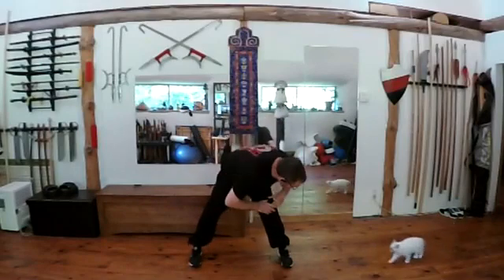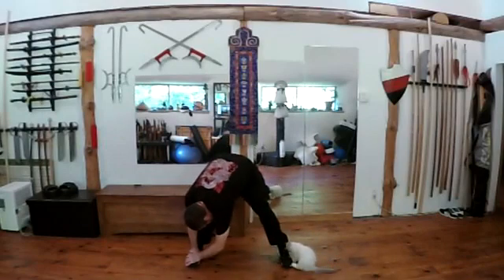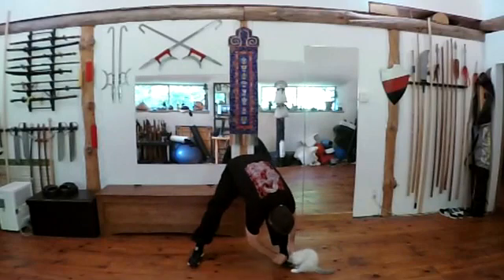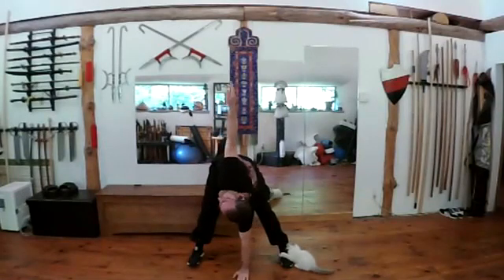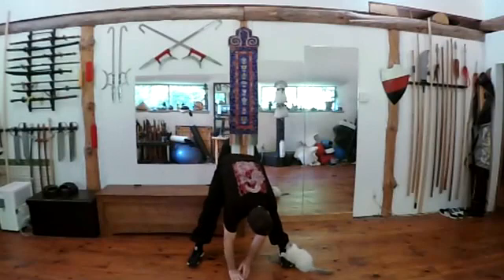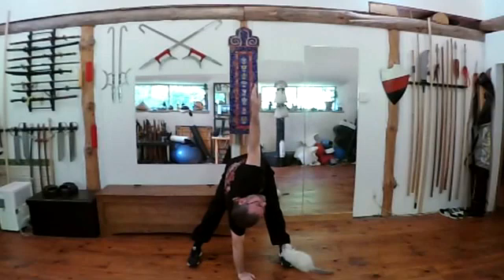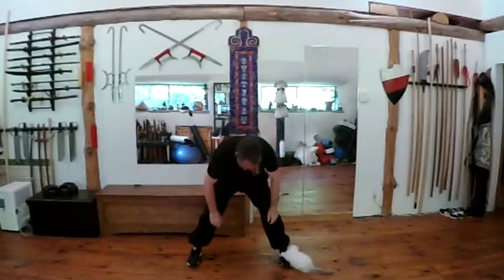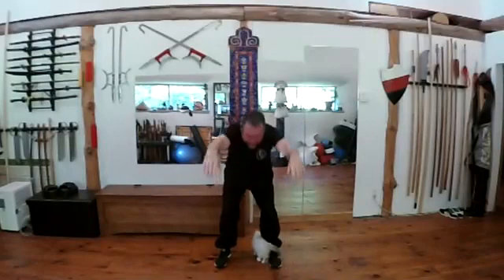The Adventures of Dojo Kitty, Shoe Lace Attack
Dojo Kitty swoops in to save me from my vicious shoe laces.